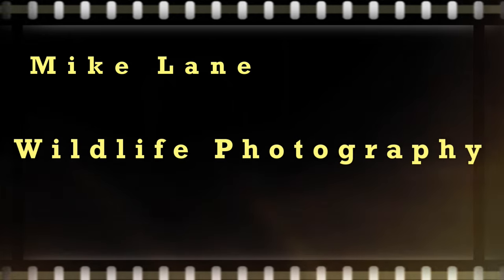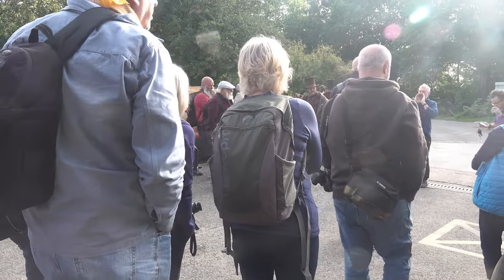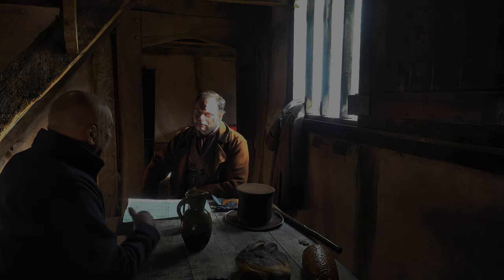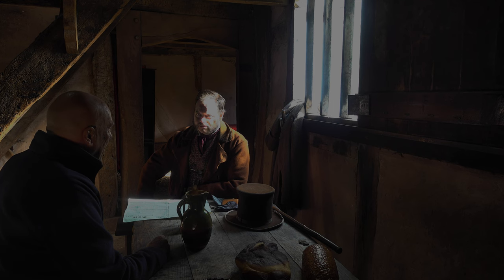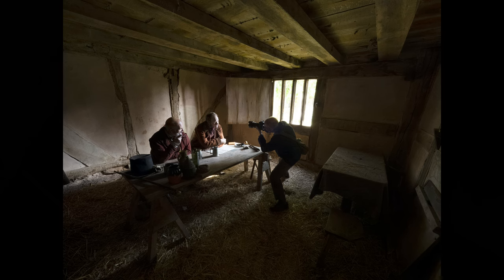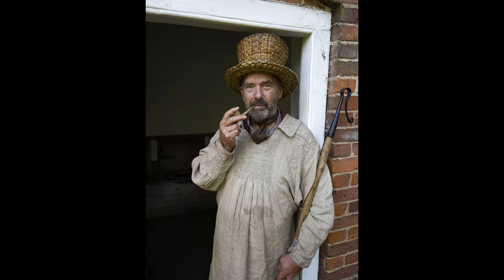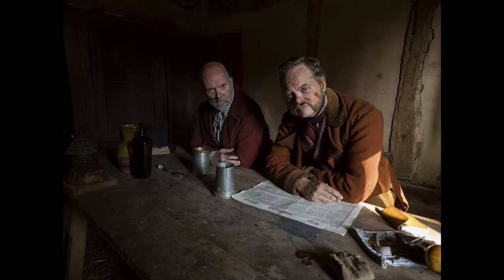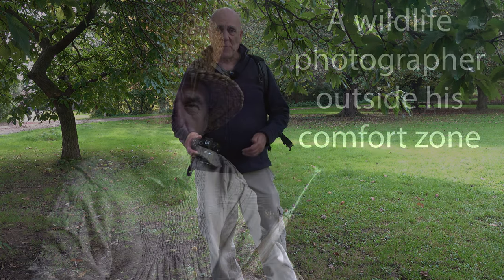Photographing the Ragged Victorians. I try my hand at people photography.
I have had a bad week. My car was stolen while I popped into a shop to buy milk. Two minutes and it was gone. Tripods, hides, binoculars, stool, coats, wellies and all those other bits and pieces I carry with me. The car was locked, but luckly my camera bag was not in there.

So this week I go outside my comfort zone and have a go at photographing people. A challenge I enjoyed. I use the OM-1, the 7-14mm lens and the 12-40mm.

The models were a group called the Ragged Victorians whose patience and willingness to pose all day long was greatly appreciated.

The event was organised by the Arden Photo Group.